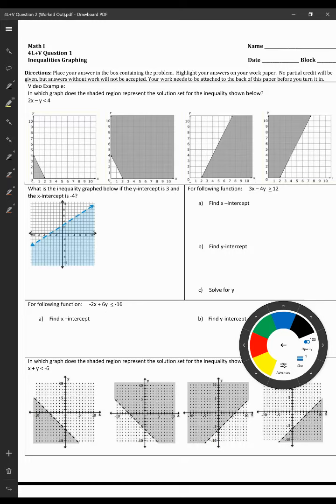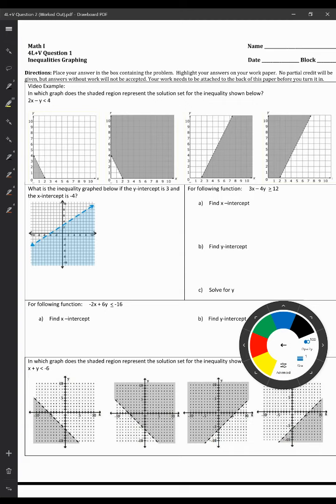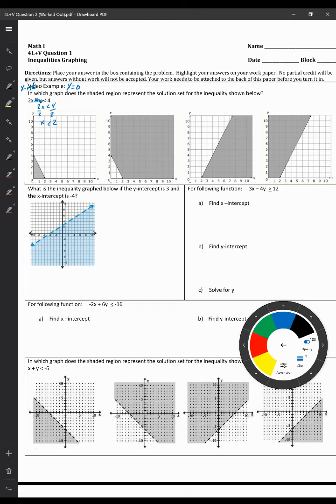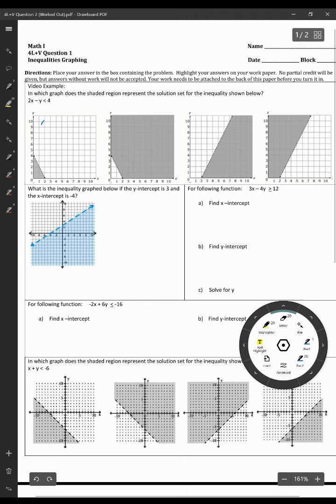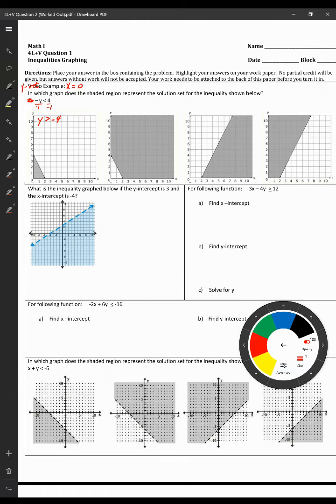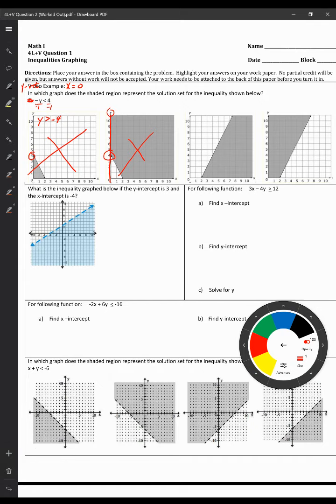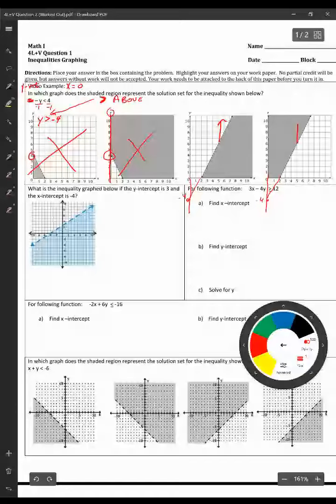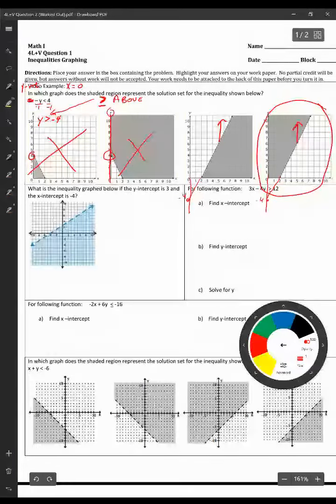4L + V Question 2 Video Example